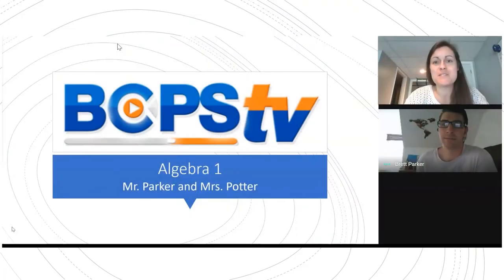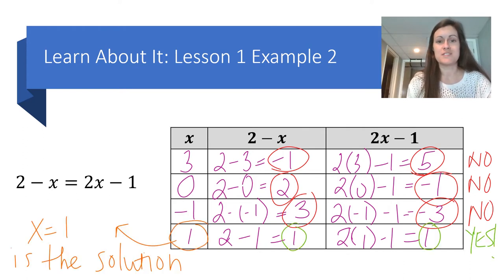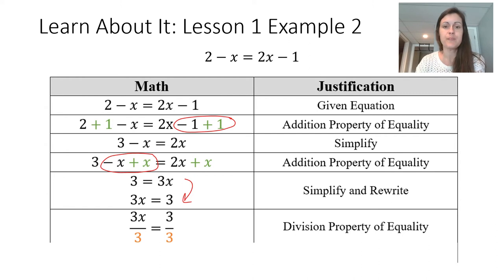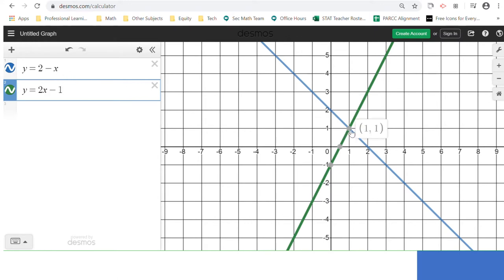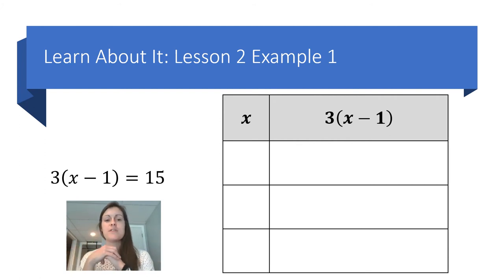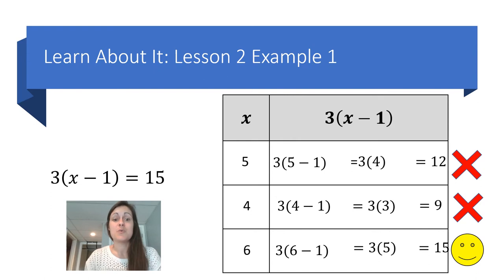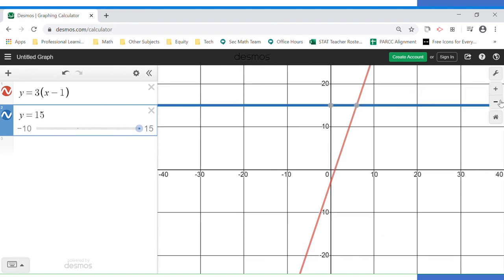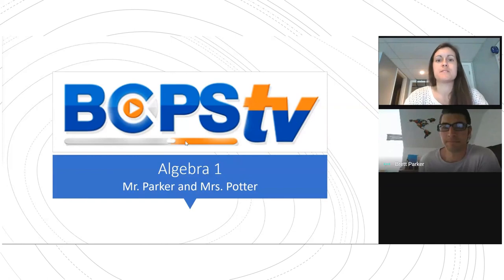BCPS Teacher Lessons - Algebra 1 Ep9 6-10-20